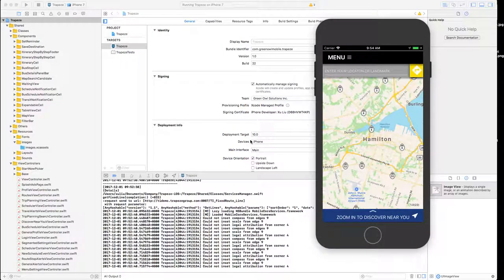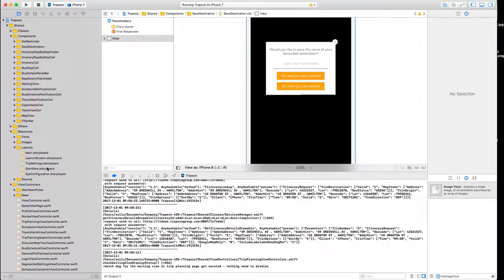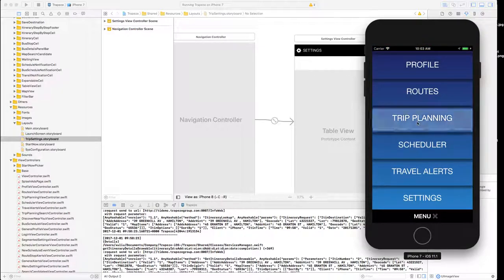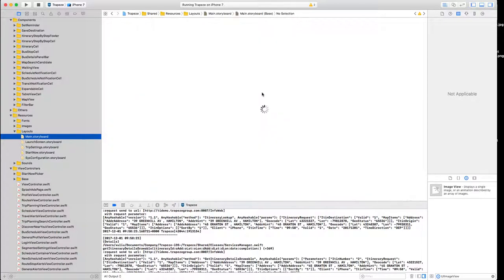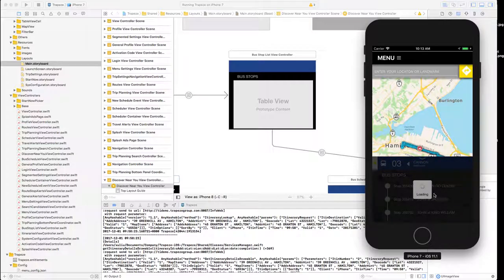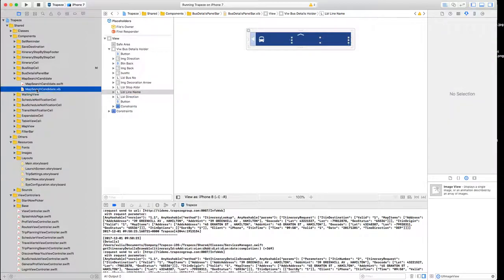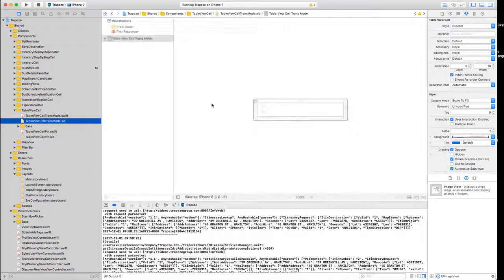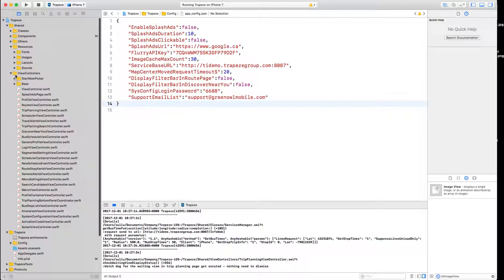trapeze class explanation